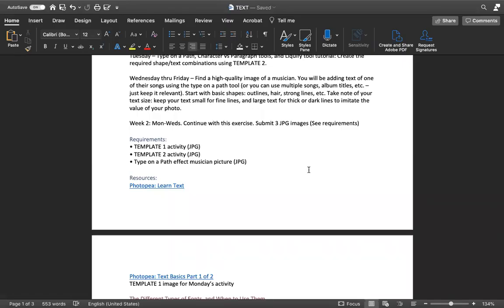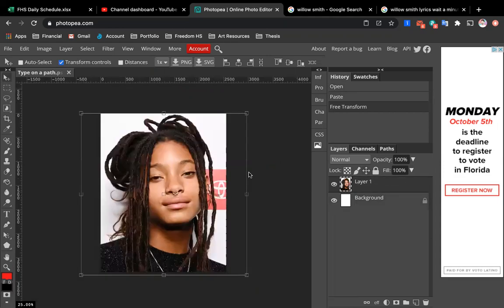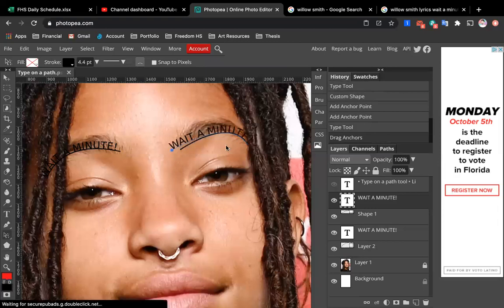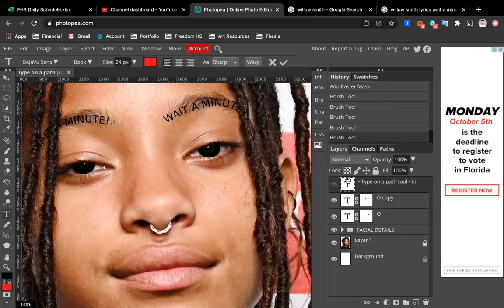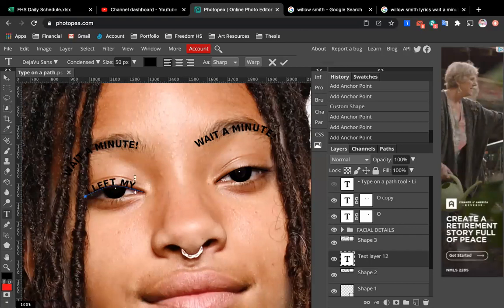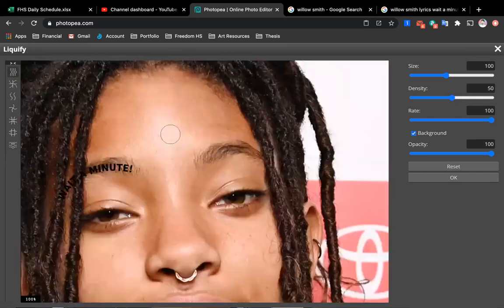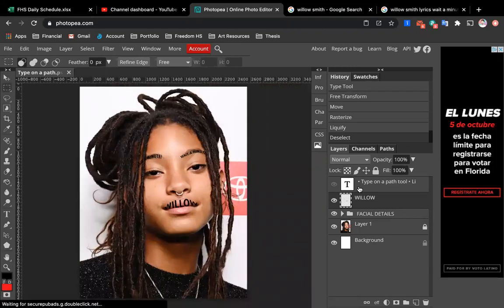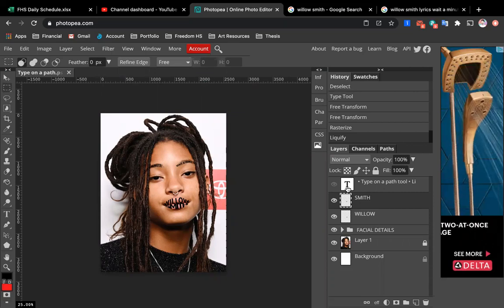Type-on-a-Path Portrait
Digital Art I